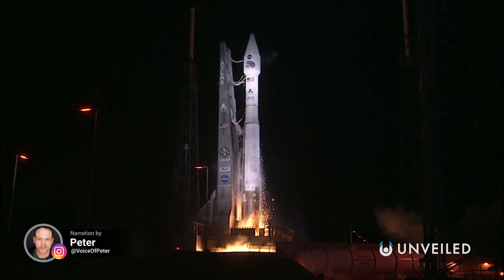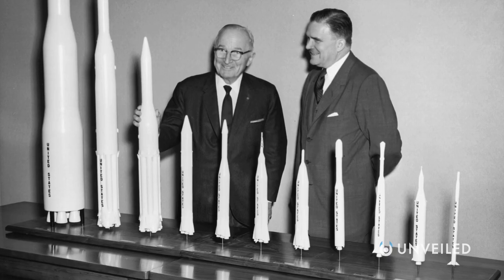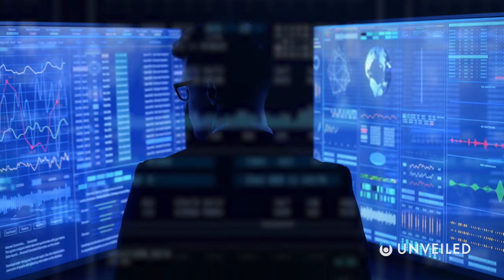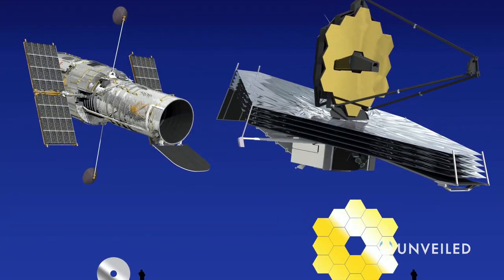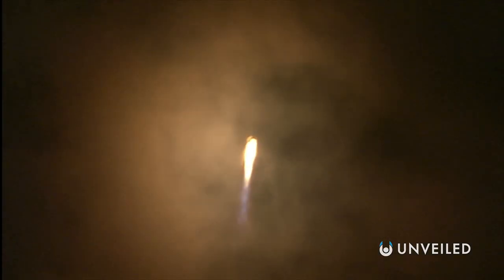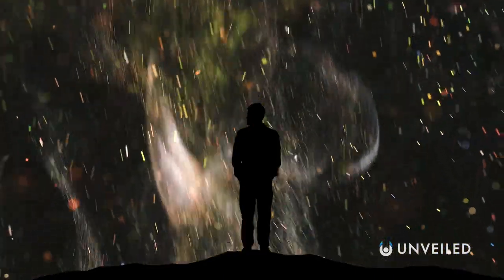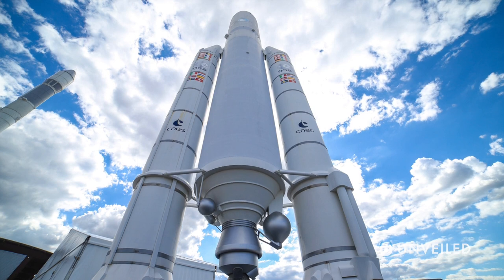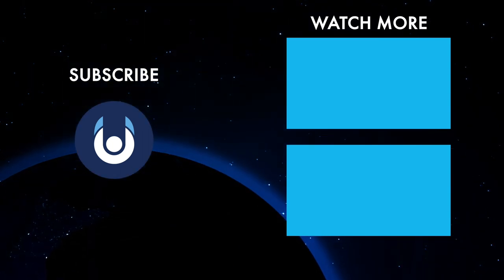All You Need To Know About The James Webb Space Telescope | Unveiled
The James Webb Space Telescope is finally set to launch! Join us... and find out more!

The James Webb Space Telescope is one of the most long-awaited, eagerly anticipated space missions of recent times. But, after years of delays, the Webb is finally going to fly! In this video, Unveiled takes a closer look at this spectacular telescope... as we discover how it will change our view of the universe forever!

0:00 Intro
0:41 James Webb Space Telescope
3:34 Cutting Edge Technology
5:20 Infrared Science
7:14 Conclusions